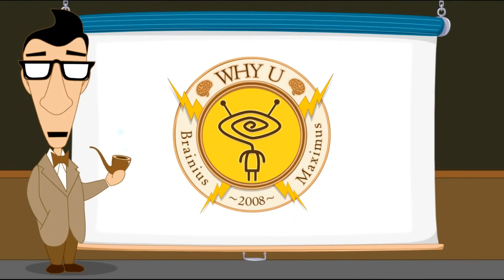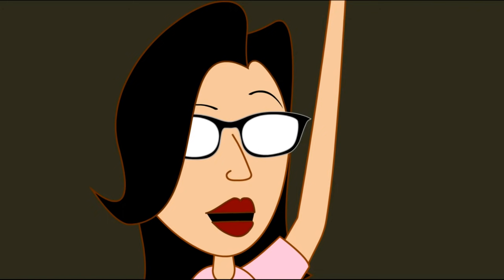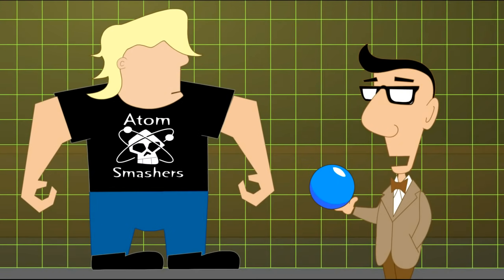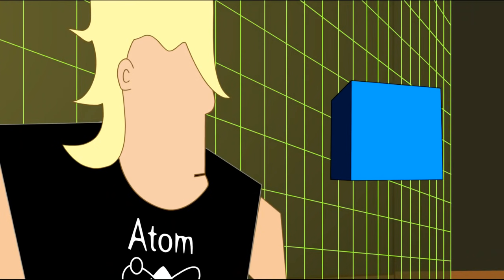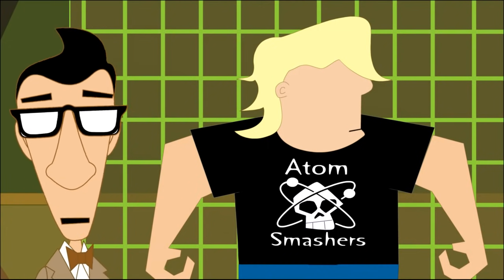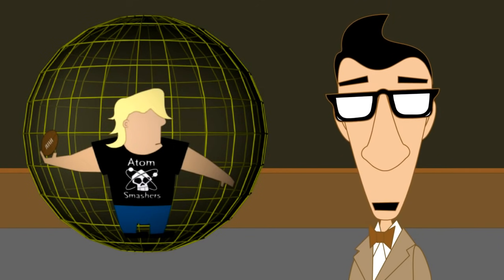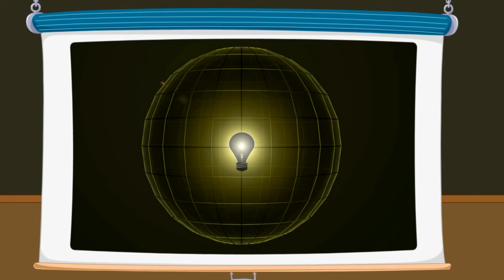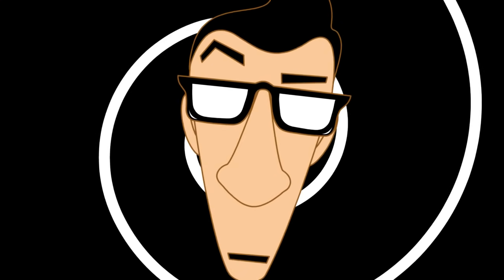Topology - Part 1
A humorous look at the topology of curved space.